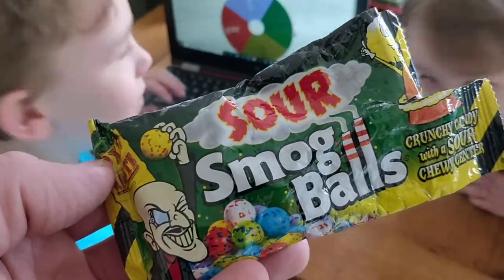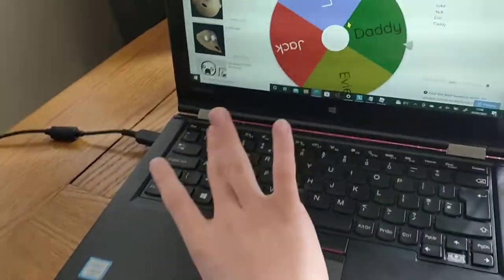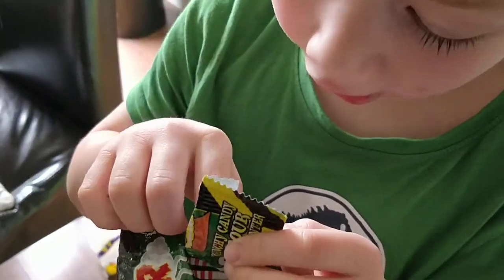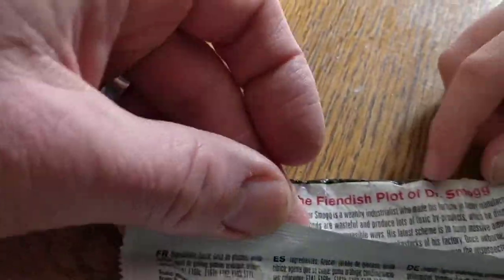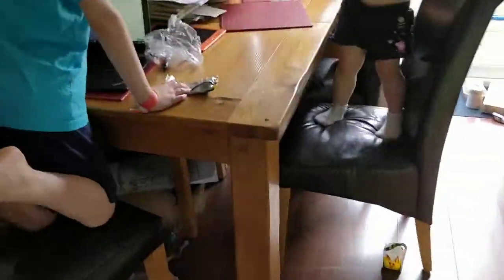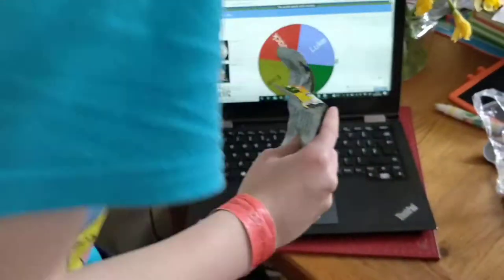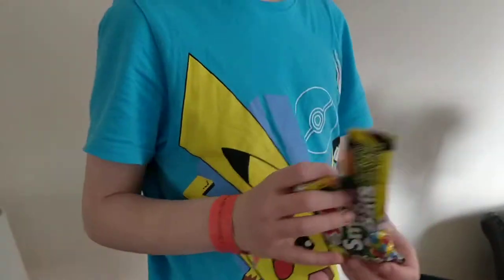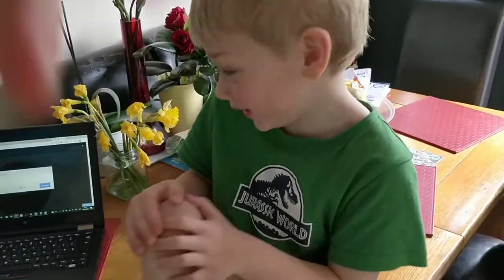Mega Sour sweets AREN'T SOUR! Kids try Toxic Waste Smog Balls by Dr Smog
Mega Sour sweets AREN'T SOUR when these kids try Toxic Waste Smog Balls by Dr Smog. Even daddy tries it and agrees!

Eat the mega sour sweet challenge where we spin the wheel to see who eats the sour smog balls. Kids aged 2, 6 and 10 try the challenge to eat  these crunchy candy sweets with a sour chewy centre and see their face reactions.

The channel sharing videos made by kids — VidByKid.
Our aim is simply to find best videos that have been recorded by a child.

CLICK TO SUBMIT YOUR YOUTUBE VIDEO LINK
IN THE VIDBYKID COMMENTS SECTION

HELPING YOU, NOT OURSELVES
Whether you're a boy or girl, show your skills using a camera, phone, digital device or other equipment.
Vid By Kid wants to share your interesting stuff, like film, movie, clip or vlog, that shows your abilities and strength. The sort of thing you expect people to watch — we won't say no your wrong or it's bad — if your video is funny or about playing, toys, a person, robot, games or shows fun; we trust that it's cool and support you!

WHAT OUR YOUTUBE CHANNEL DOES
VidByKid is setup to be different — with our idea of sharing into the children's community — we give help to improve smaller YouTube channels, to get more views and encourage people to come back again!

VIDBYKID'S SCHEDULE
1. Weekly — play the best shared videos from other channels
2. Monthly — watch the newest episode from Vid By Kid and learn cool tips, techniques and other help
3. Featured — Will it be you? The finest video gets added to our playlist and setup in our videos (using cards / end screens / links) to advertise your channel

OUR SUPPORT TO HELP YOU
Helping us start, can improve your videos too.
With our clear reason, Vid By Kid wants to gain trust by sharing your videos (related to childrens stuff) that can improve and grow when ranked high in YouTube searches.

SUBMIT & SHARE
🔎 Search for @ShareMyVideo or VidByKid
🎥 Provide your video link in the comments
😎 We'll do the rest to publish it!

Right, cut to the chase — copy your video link (address / url) and paste.  You will enter forward to be chosen in our weekly selection.

Channel setup by father and son — we hope to have found a YouTube niche and you like our purpose.
Our technique keeps things simple! With many ideas, we want to escape burn out or tired from producing too much.

*NOTE* Only YouTube videos taken by kid's are shared on this secure channel.

Video by Kid. The channel that shares Videos taken by Kids.

VidByKid.com // KiddieVids.com // Kideographer.com
The future of video is in their hands.

ʿVΒΚ‒Title Name Hereʾ

VIDEO CONTENT

ADD SUBTITLES/DIALOGUE HERE

// SEARCH FOR

END SEARCH //